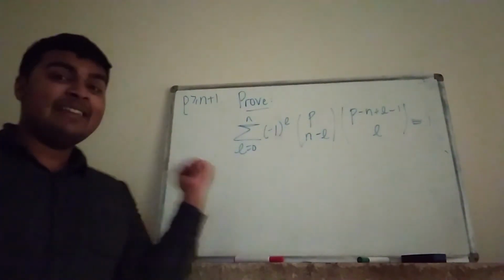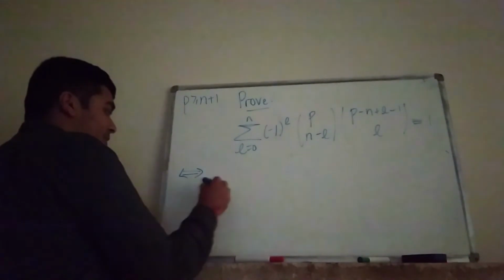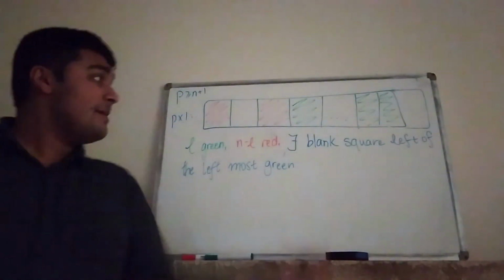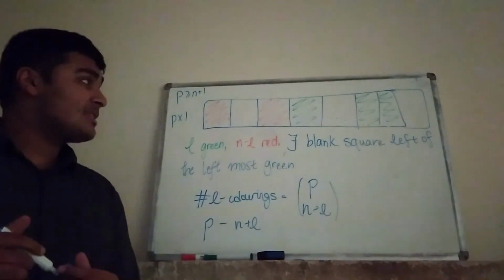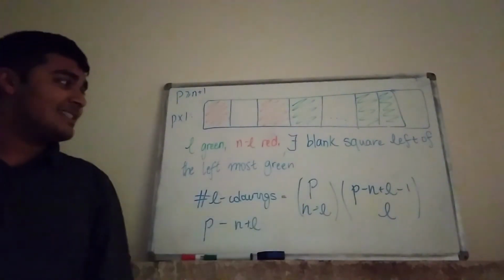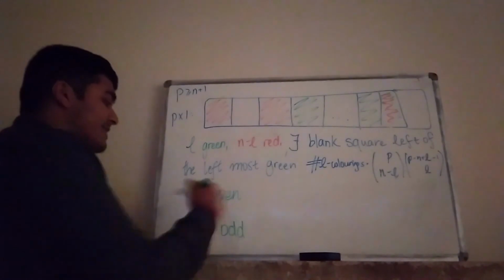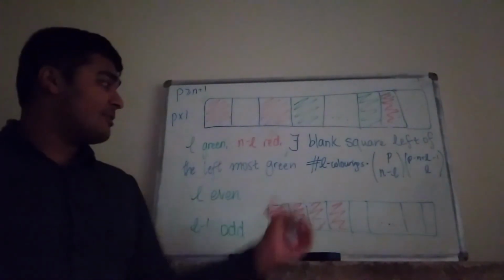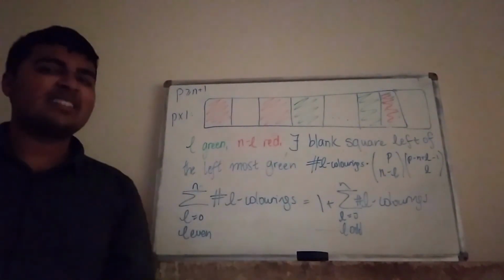The Invariants Summer Puzzle Competition: Week 8, Problem 2; 'A Combinatorics Identity'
Hi,

In this video I'll be providing a solution to Week 8, Problem 2 of The Invariants Summer Puzzle Competition.

In this video, I mention the Chu-Vandermonde identity - here's some more information on it if you're curious:

I'll also be making video solutions for the other problems too, so do check them out. I also have lots of other videos about different bits of maths too, so do check them out if you're intrigued.

Thanks.